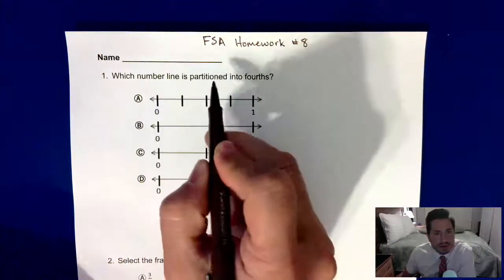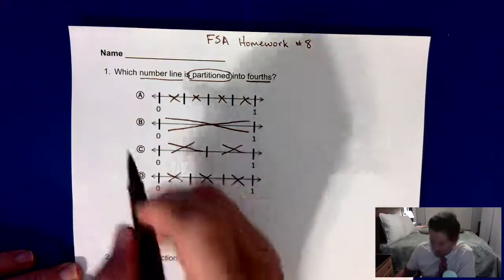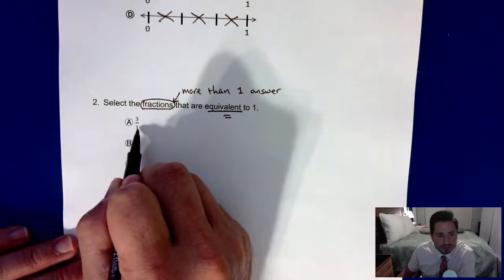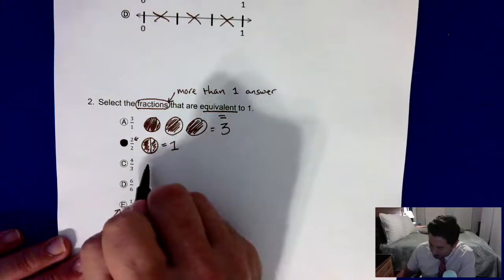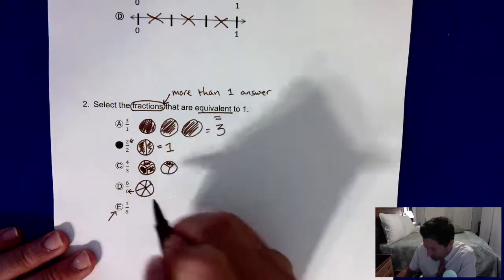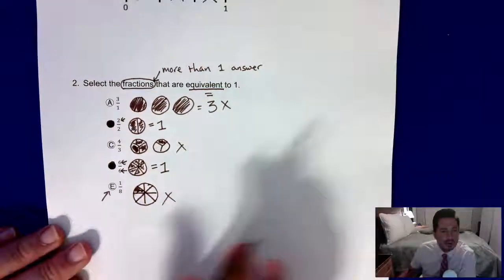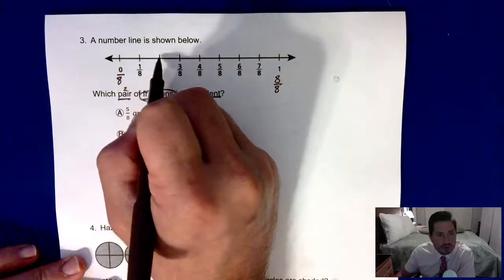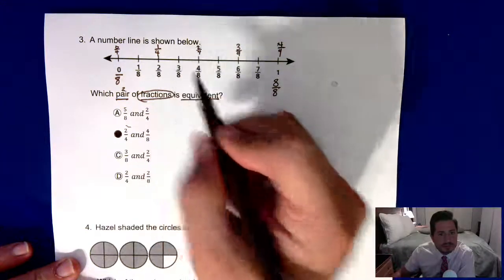FSA Practice Homework #8 Fractions